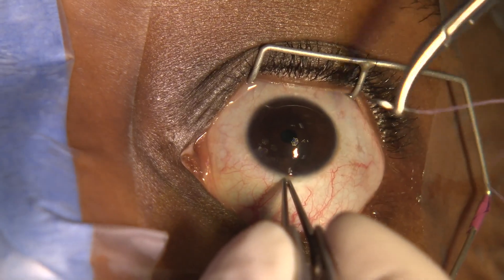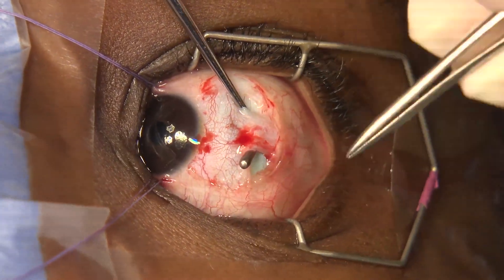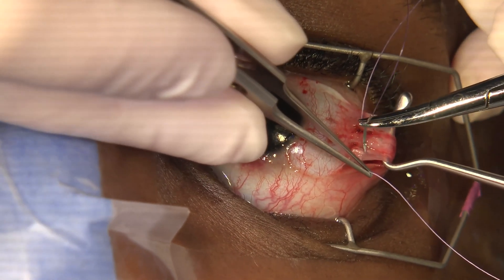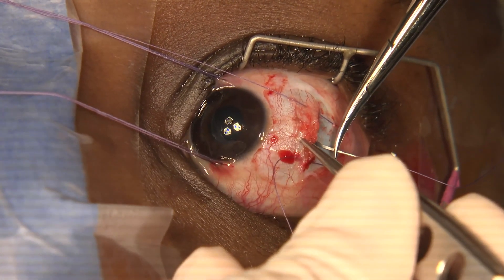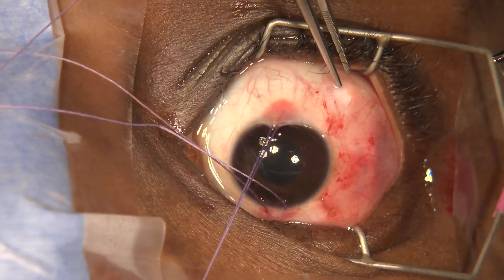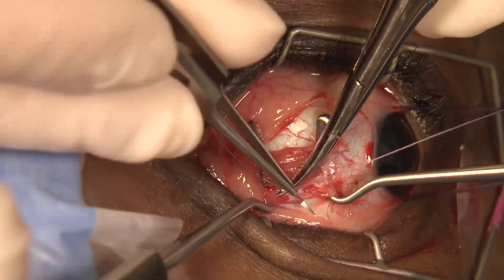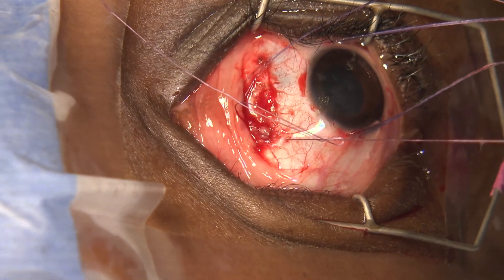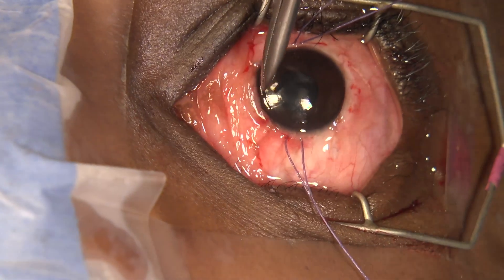Surgery: Lateral Rectus Recession &amp; Medial Rectus Resection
This educational video offers a detailed overview of the medial rectus resection and lateral rectus recession procedures, performed on a patient’s left eye. The video demonstrates key surgical steps, beginning with the conjunctival incision and progressing to the careful hooking of the muscle. Important techniques such as the use of cautery for hemostasis and the initial suturing of the muscle are clearly shown. The video concludes by showcasing the suturing of the conjunctiva and a thorough examination of the resection process, covering its beginning, middle, and final phases.

Surgery Location: on-board the Orbis Flying Eye Hospital in Kigali, Rwanda
Surgeon: Dr. Dr Lucy Barker, Moorfields Eye Hospital, United Kingdom